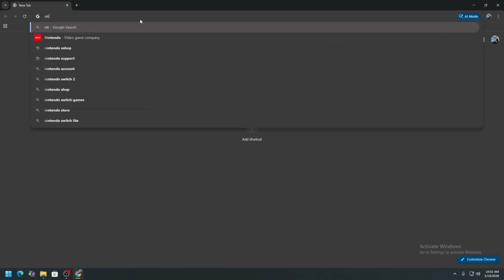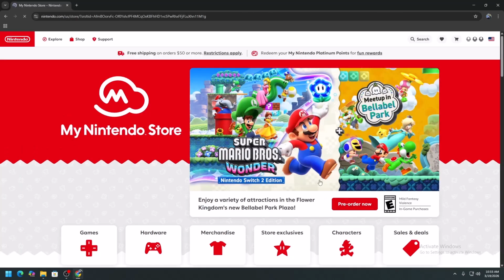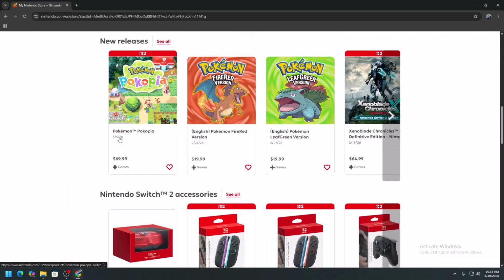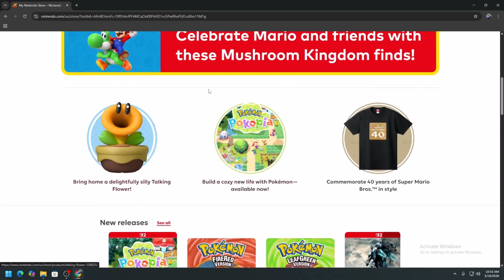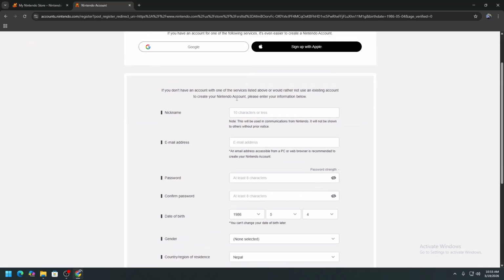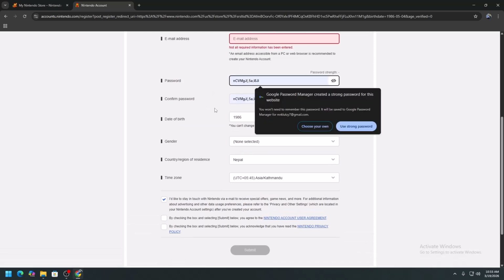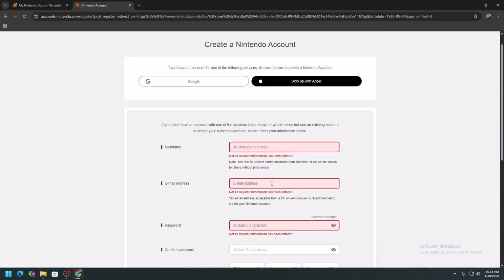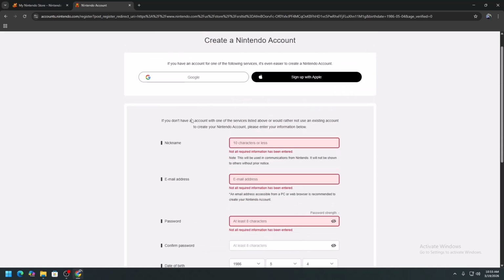How to create an account on nintendo eshop pc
To help you navigate this guide, I’ve organized the video into specific sections. We start with the fundamentals of navigating to the official Nintendo site, move into the account type selection and date of birth entry, and finish with a live demonstration of the final verification step. You can find the timestamps in the pinned comment or the progress bar below if you want to jump straight to a specific part!

I’ve also linked a few related videos that will help you master this subject even faster.

I’d love to hear from you! What is the biggest challenge you’re currently facing with setting up your Nintendo account or using the eShop on PC?

Supporting the channel is easy and free—just sharing this video with one friend who might find it useful makes a huge difference.

Stay updated with behind-the-scenes content by following me on social media at @[YourHandle]. I post daily updates and short-form tips there that you won't see on YouTube.